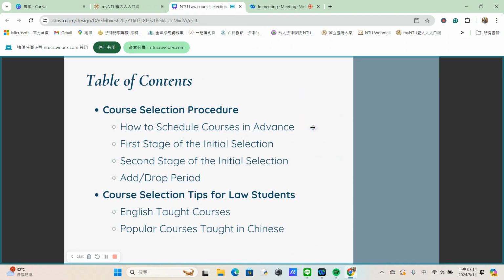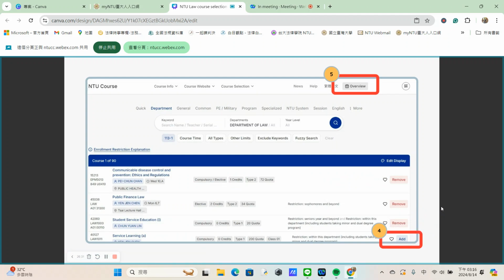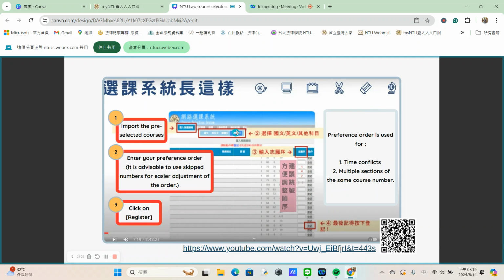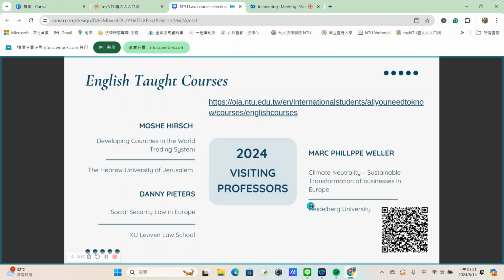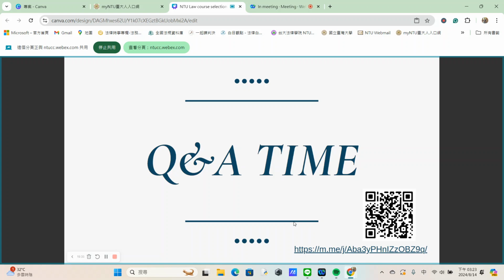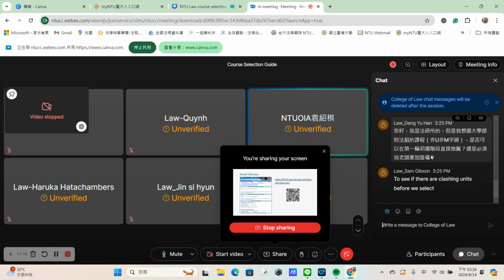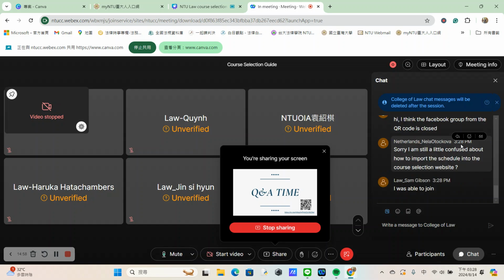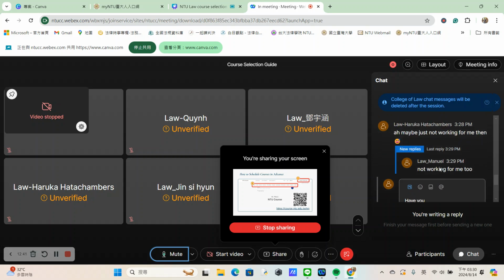NTU Law Course Selection Guide